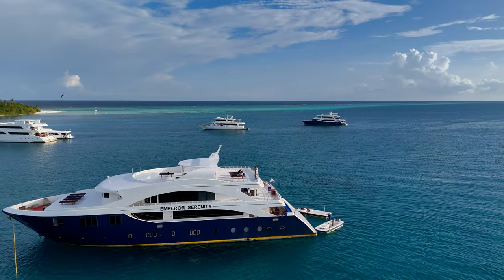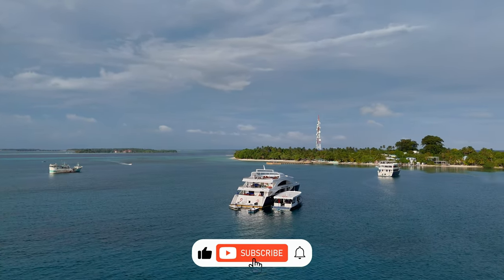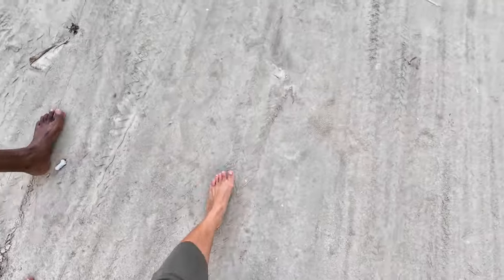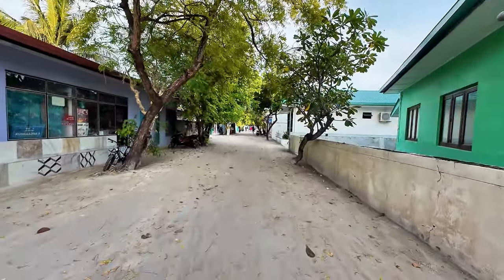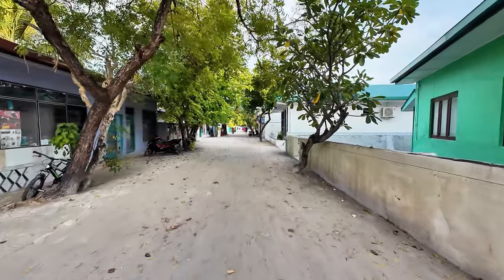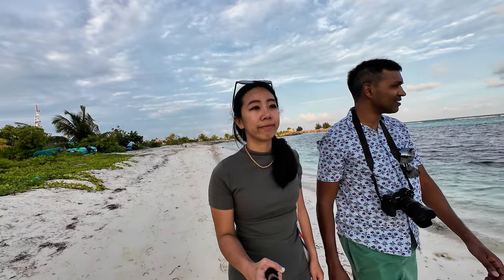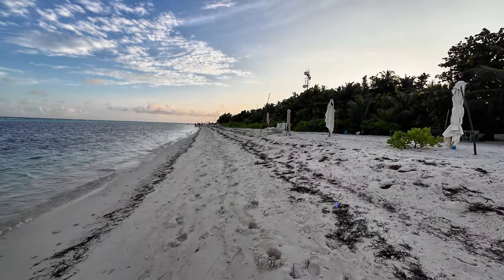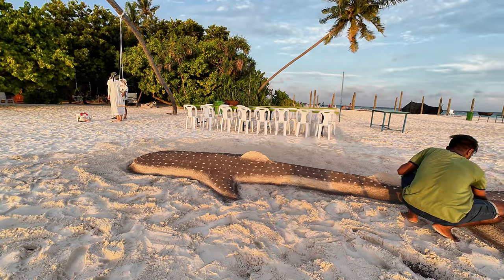Ditch the Bling, Embrace the REAL Thing: Another side of Maldives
Ditch the resorts, embrace the real Maldives! Walk with me through Dhangethi's charm: vibrant alleys, sand whale art, & beach bliss. Treasures await!

🔧 About my tools:
- Camera - Osmo Action 4
- Drone - DJI Mini4 Pro
- Tripod - light (Carbon Fiber)

Chapters:
00:00 Intro
01:00 Souvenir shops
02:54 Walk on the beach
04:30 Whale Shark Sand
05:11 Closing